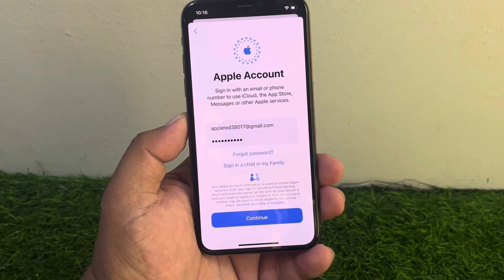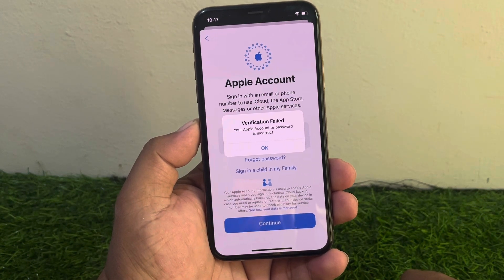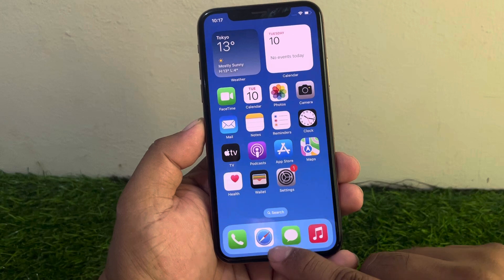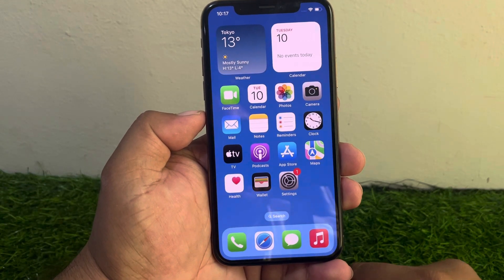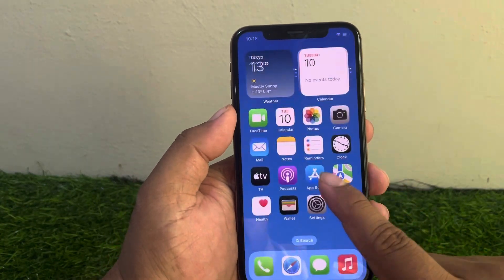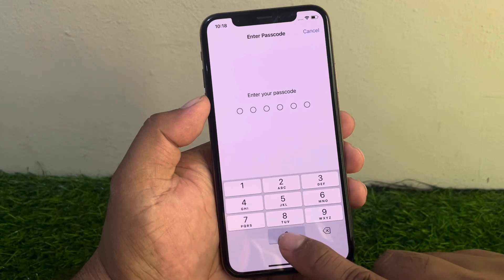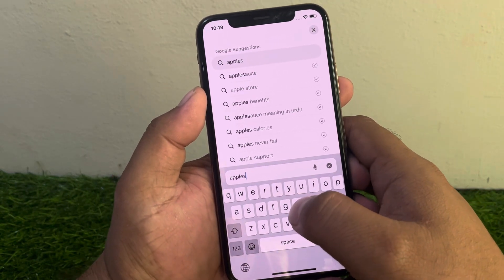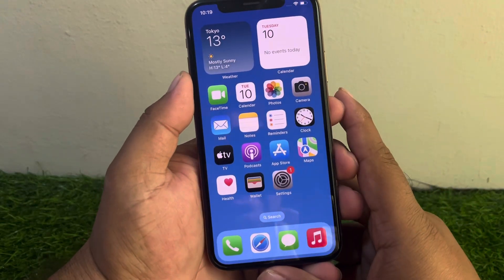How To Fix Apple iD " Verofication Failed" Your Apple iD Password Is Incrrect Even Entering Correct